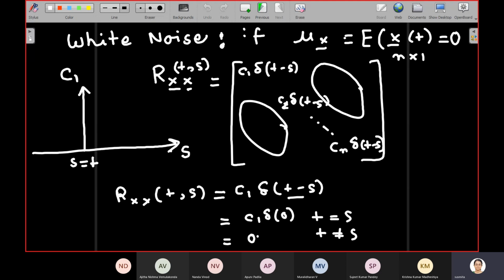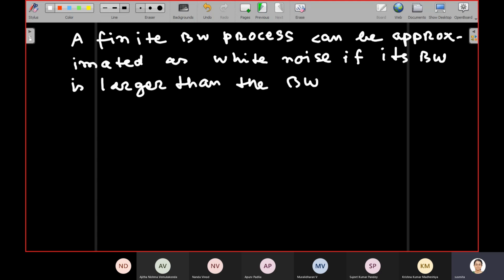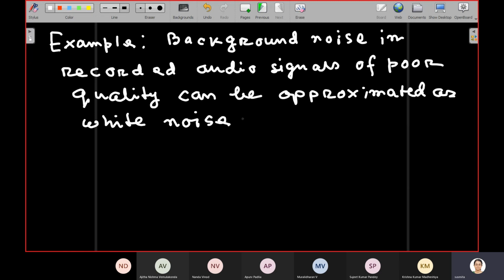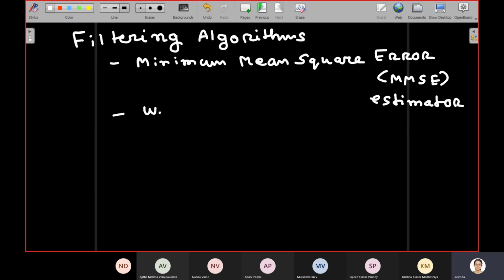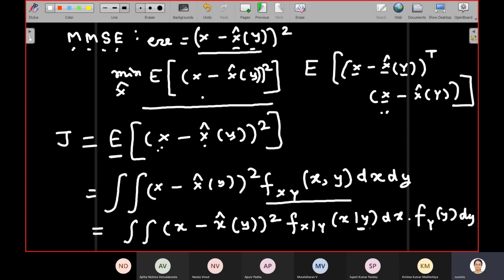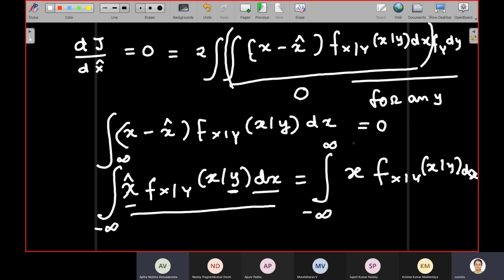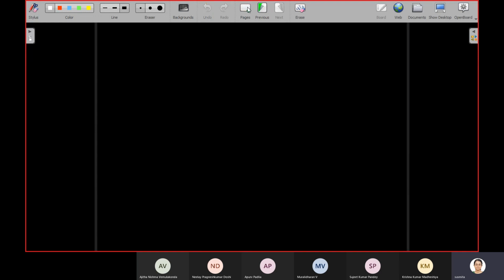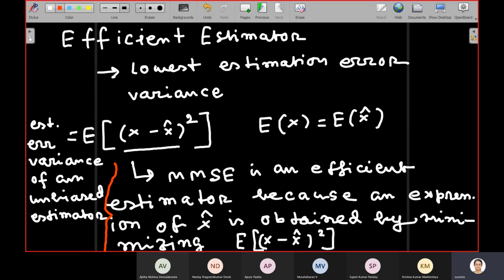Satellite and Inertial Navigation Systems 20220217 090540 Meeting Recording